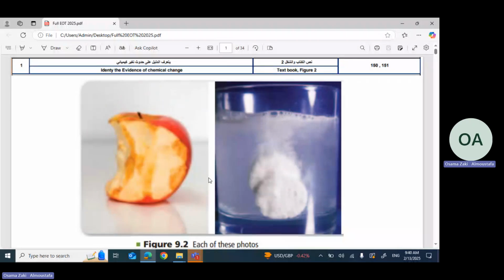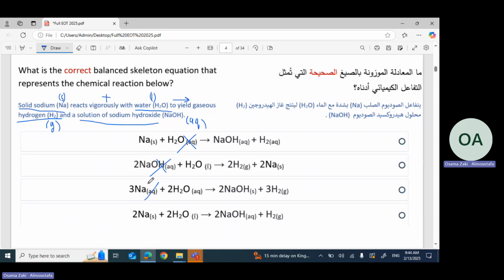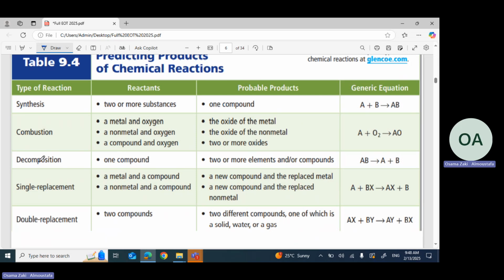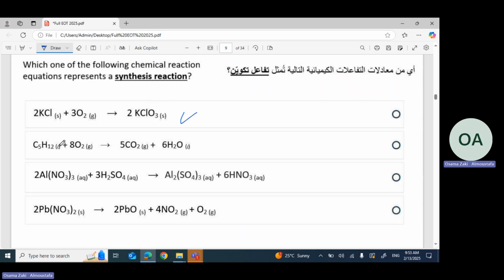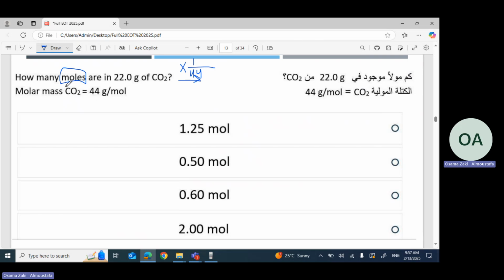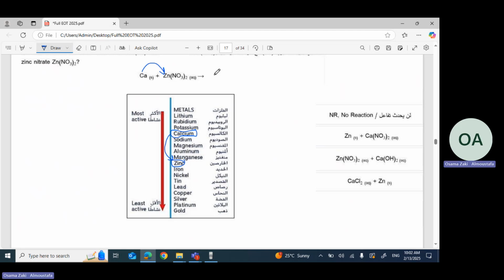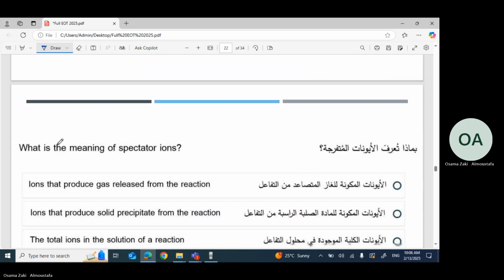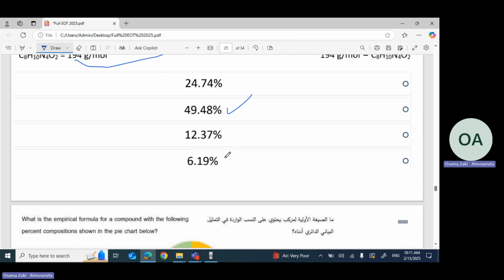شرح هيكل الكيمياء عاشر متقدم (انسباير)